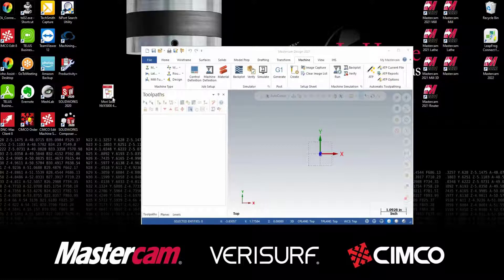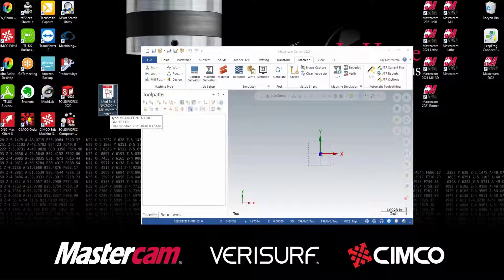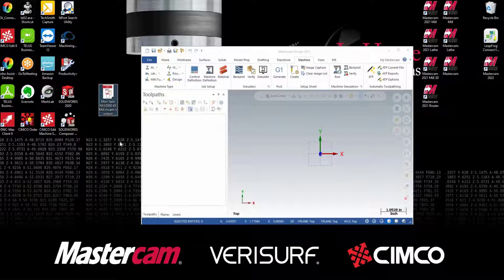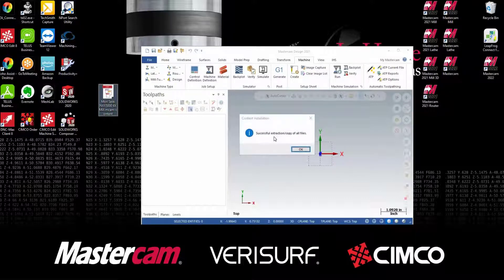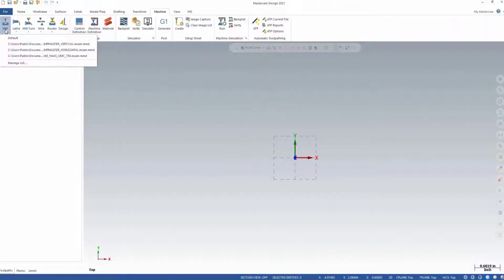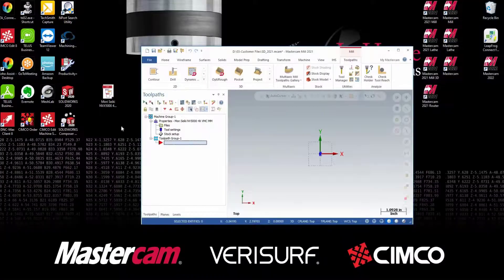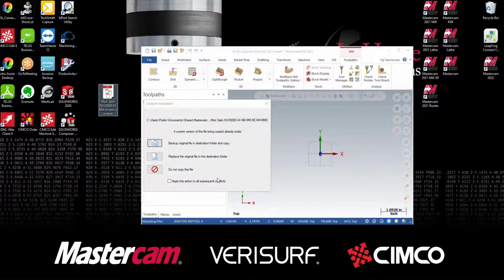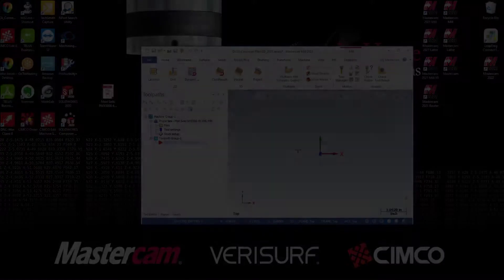Using Mastercam Content Files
You can now use Mastercams Content Files to automatically install your post and machine definition files into their correct locations automatically.
Watch as we show you how!
To create a content file, simply choose Mastercam Content File as the file type when saving your zip2go file.
Or give us a call!